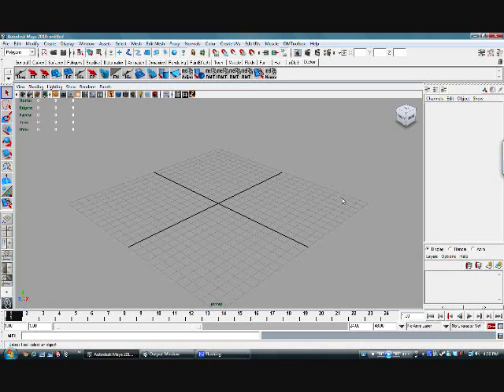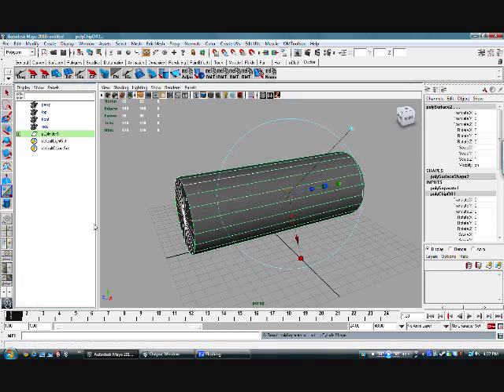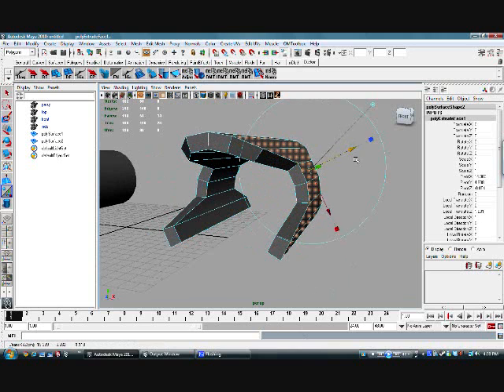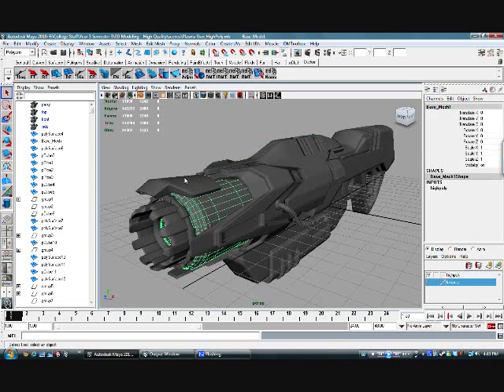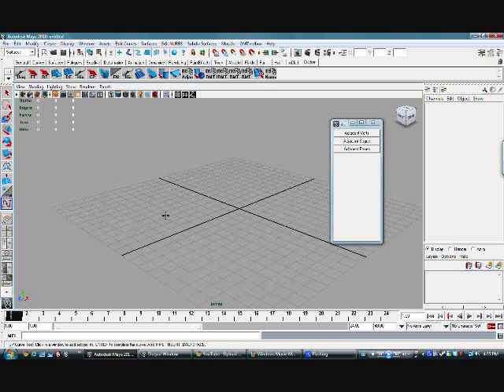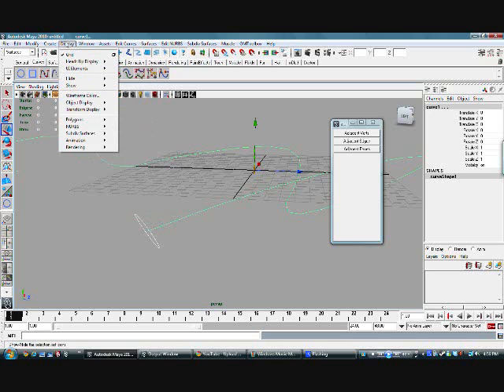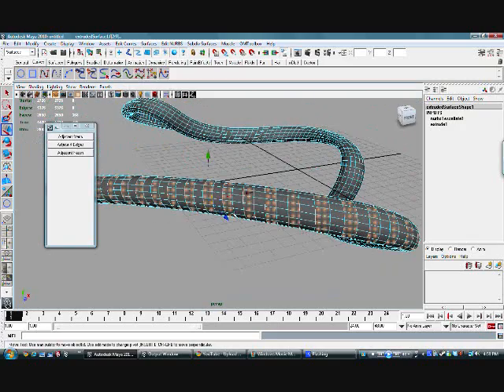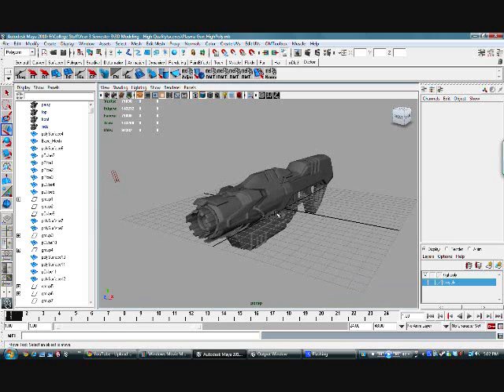3D Modeling for Autodesk Maya - Tips #1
I share a tip or two about 3D Modeling. Hopefully it is useful to beginners in 3D Modeling.

It covers the Duplicate Face tool and the Adjacent Selection.

DOWNLOAD -

LOADING THE MEL SCRIPT  PLUG-IN

To do this, go to your script editor. ( There's a script editor button at the bottom right of your Maya screen or you can go to Windows|General Editors|Source Editor.

When you open it up, go to File|Source Script. Now, search for your .mel file and click it once, do not open it up yet. Under File Name, copy the name and then press Open.

Now, in the white box, press CTR + V or paste the name of the script you copied. Drag your cursor to select the name, then go to File|Save Script To Shelf and put whatever name you want and save it as MEL.

When that's done, click on the button of the mel script you loaded and a separate box will appear.